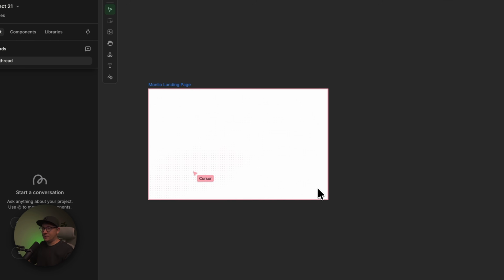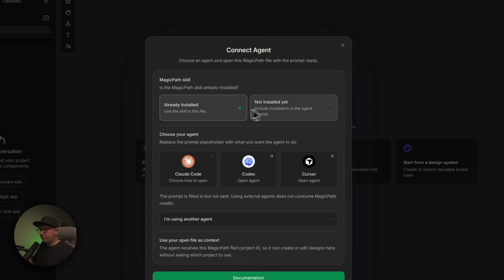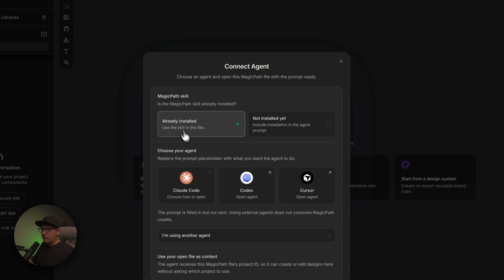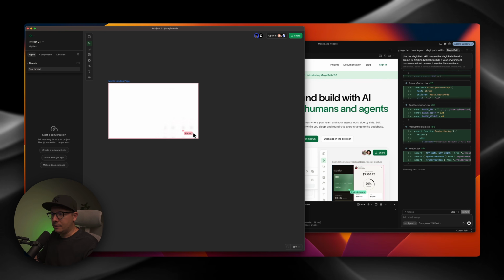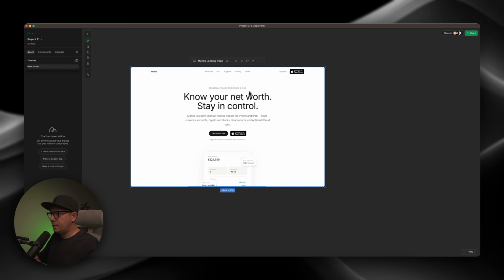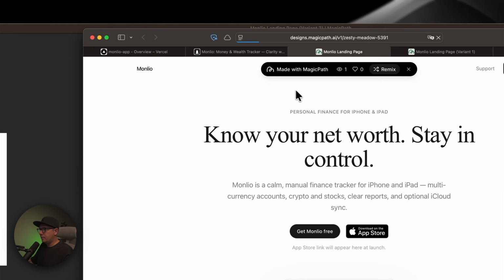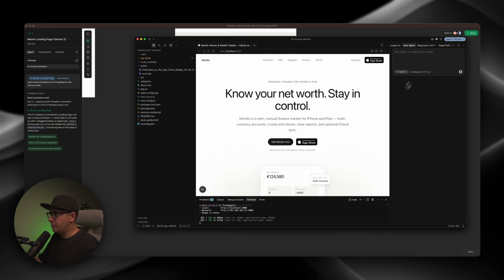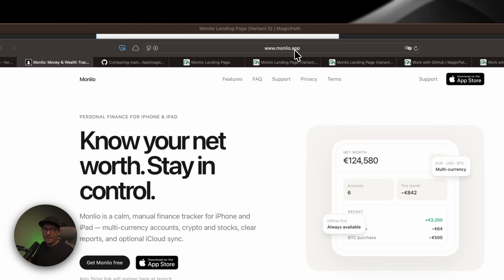My Workflow for Iterating on Website Design in Cursor (with Magicpath)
Cursor is incredible for building websites with AI—but sometimes you want more creative control over the design.
In this video, I'll show you a workflow that combines Cursor and MagicPath AI to get the best of both worlds.
We'll take an existing Cursor project, import it into MagicPath, make visual design updates using AI, sync those changes back into the codebase, push everything to GitHub, and deploy the updated version to a live website.
If you're building websites with AI and want a faster way to iterate on your designs without manually rewriting code, this workflow is definitely worth trying.
Whether you're a web designer, developer, freelancer, or vibe coder, this workflow gives you a faster way to iterate on both design and code.

🎙️ Want to learn more?

Connect and Follow me ⬇️
Useful stuff:
📝 Chapters:
0:00 — introduction
0:38 – What is MagicPath is (MagicPath 2.0, multi-agent canvas feature)
1:43 – Installing the MagicPath skill in Cursor
4:17 – Connecting the agent, Transferring the Next.js landing page into MagicPath (the "zero tokens" trick)
6:58 – Reviewing the imported design (font issue, comparing to the live Vercel site)
8:19 – Editing typography and design elements directly in MagicPath
9:00 – Creating new layout versions/variants
9:28 – Adding reveal animations to the H1 heading using the MagicPath skill
10:12 — Preview new home screen designs
11:25 – More visual tweaks: button color, borders, background, matching colors across elements
12:48 – Syncing the new design back into Cursor (creating a new branch, updating components)
13:36 – Reviewing the branch, pushing to GitHub
14:20 – Merging to main and auto-deploying via Vercel
14:55 — Final review of the live website